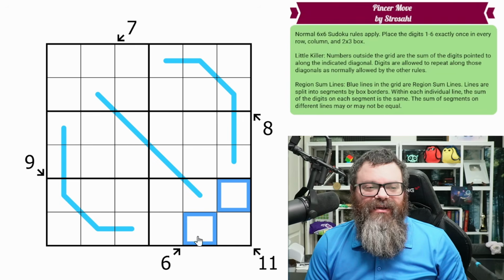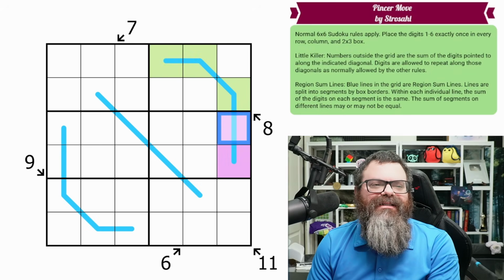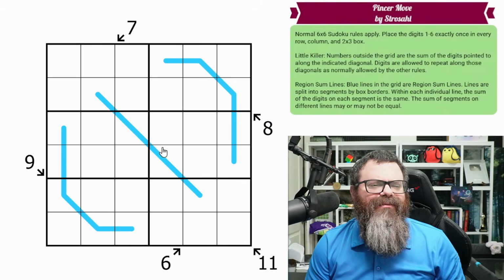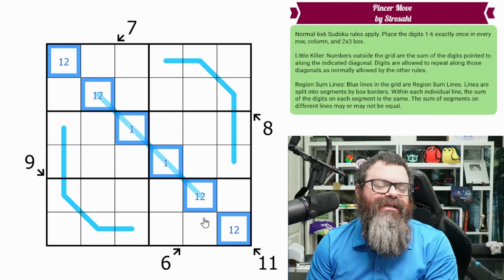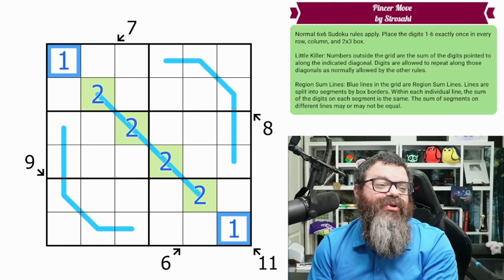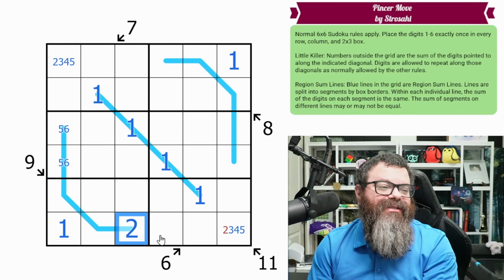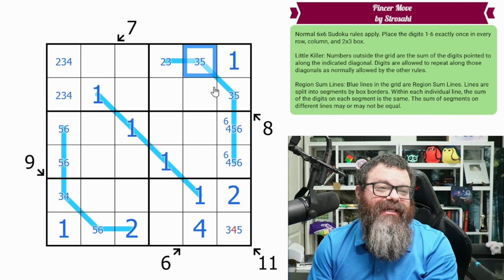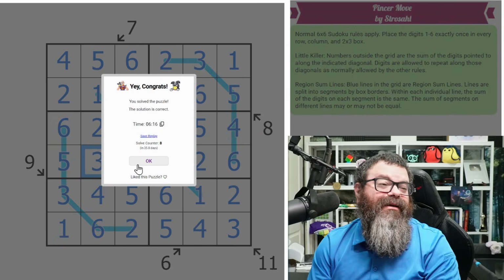Sudoku Adventure #1177 - "Pincer Move" by Strosahl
0:00 Rules
02:00 Solve